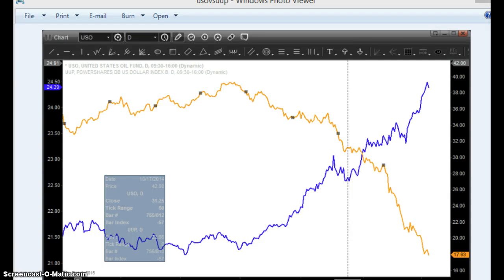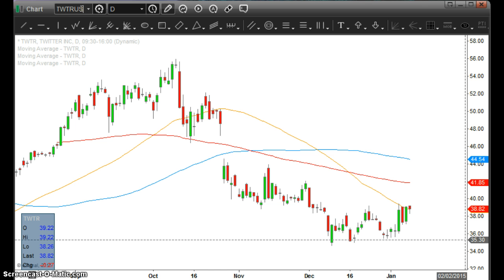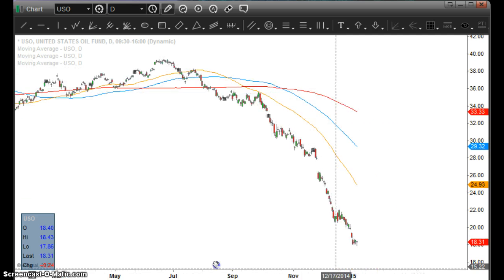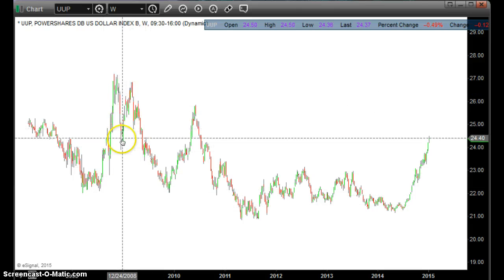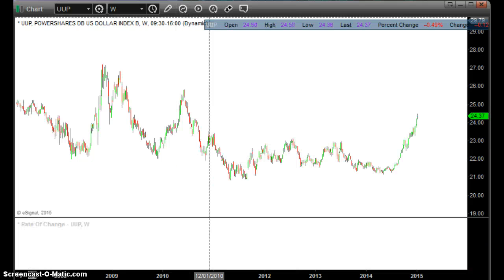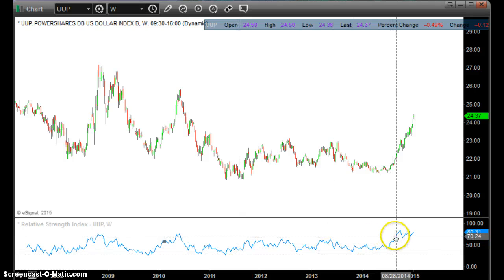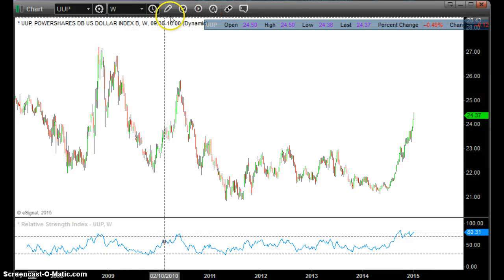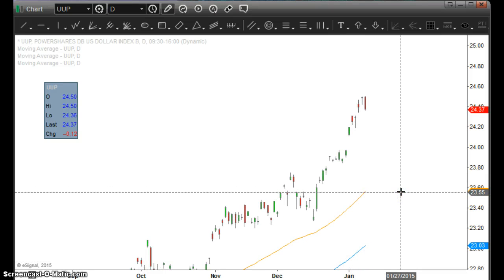Watch the dollar for clues to oil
The price of oil continues go get beaten severely and while there are structural supply and demand issues at work. in the near-term oil increasingly looks tired on te downside. Because of the powerful inverse relationship of oil and the dollar, traders looking to play an eventual oversold bounce in oil should closely watch the movements of the US dollar.